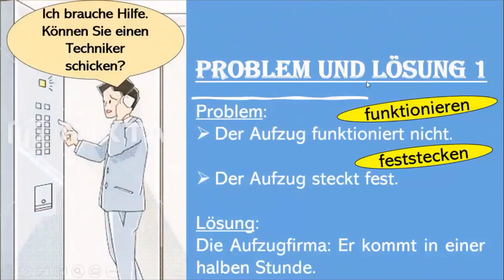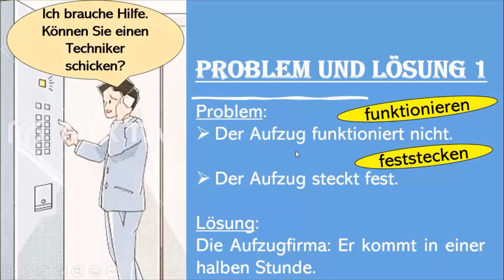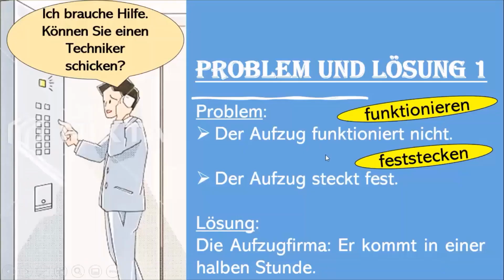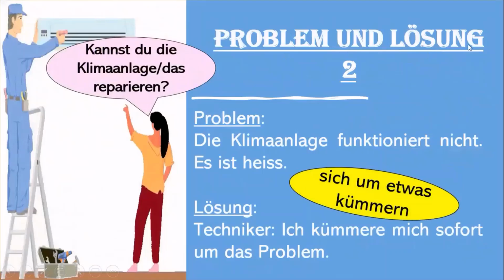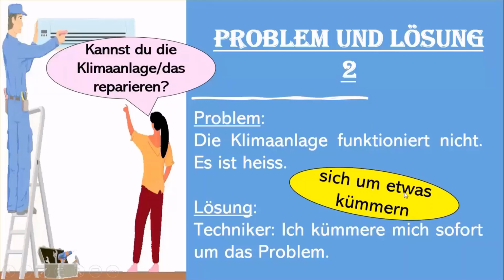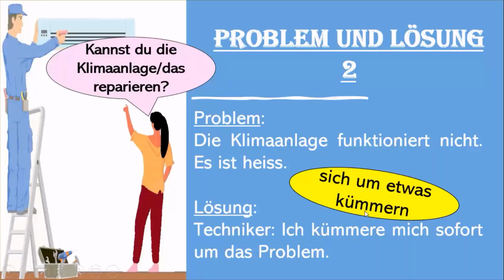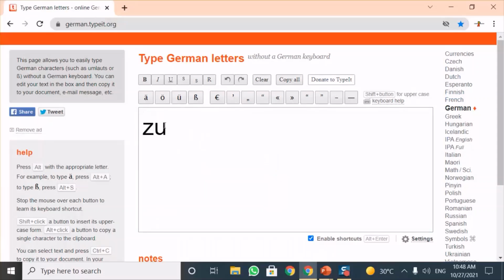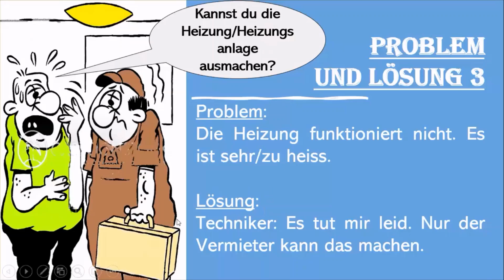Common everyday problems and solutions in German (Tutorial 46)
In this video I show you some common problems, how to ask for help and the solutions to these problems in the German language.